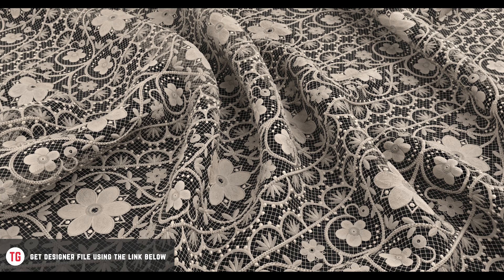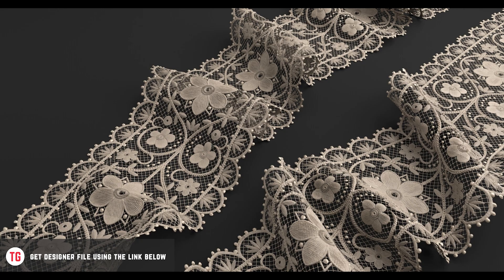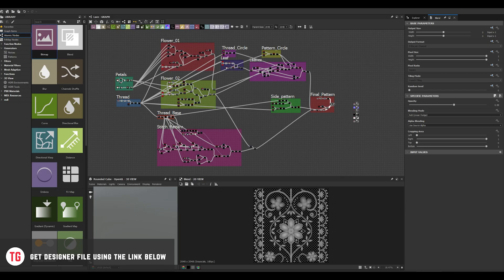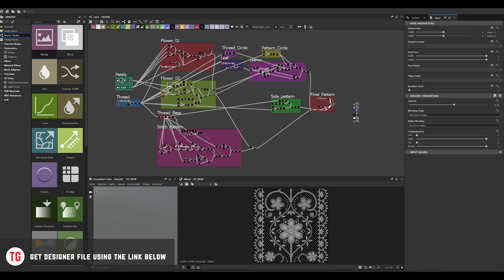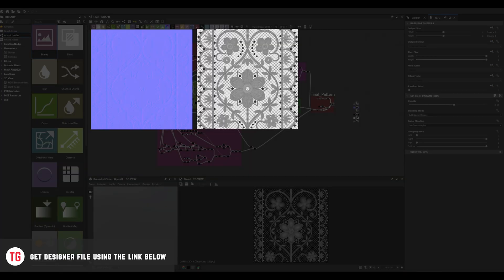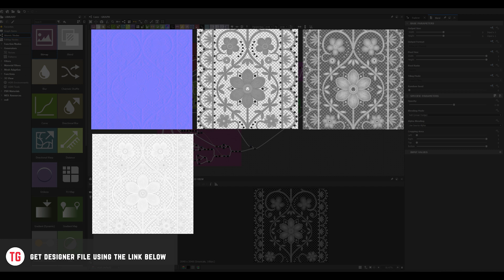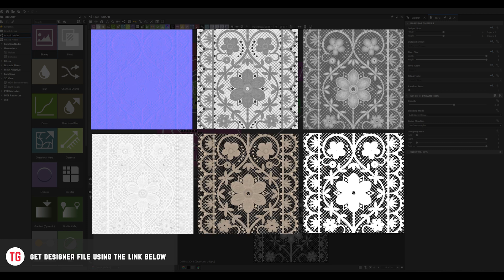Embroidered Lace Material in Substance Designer Part 3 | Maps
Embroidered Lace Material Timelapse — Substance Designer 2020.

This is Part 3 of a series of tutorials on how to create lace material.
In the previous videos, we created the ornament. In this tutorial, I'm showing how to make maps, such as normal, roughness, height, ambient occlusion, base color and opacity.

Intro: (0:00)
Normal Map: (0:26)
Ambient Occlusion Map: (0:39)
Opacity Map: (0:54)
Base Color Map: (1:52)
Roughness Map: (3:23)
Height Map: (4:26)

Inspired by the incredible artworks of Yumiko Higuchi